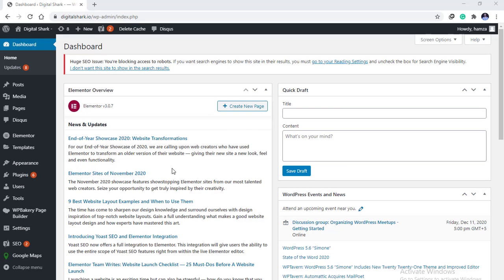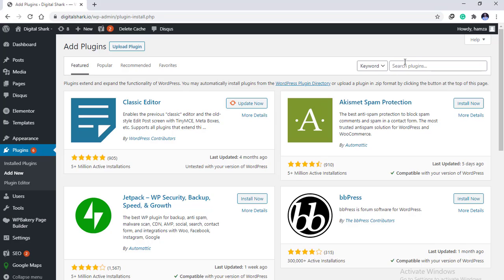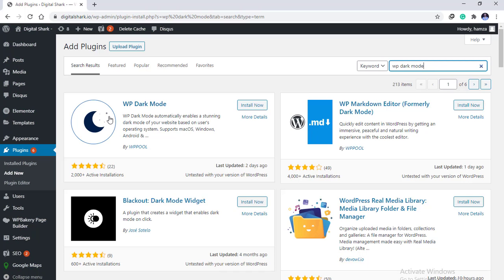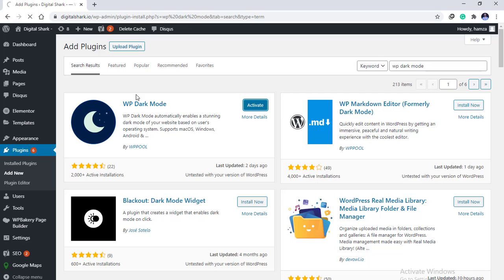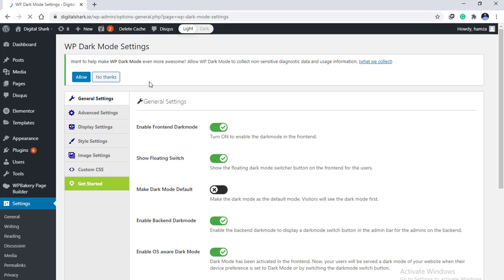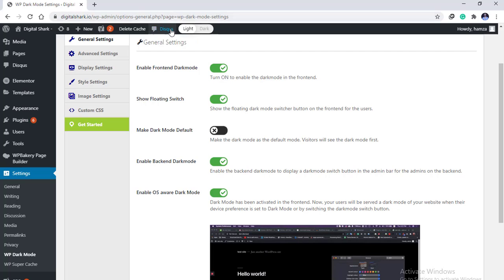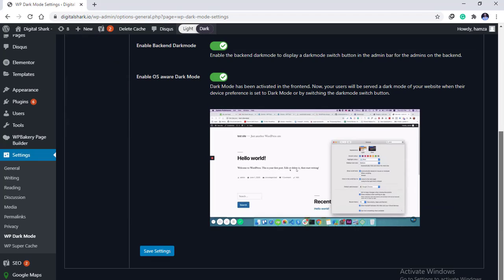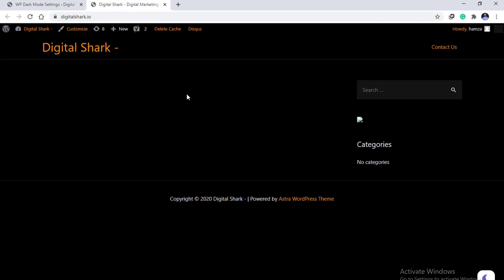How to Add Dark Mode to WordPress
Do you want to add dark mode to your WordPress website? We have discussed both ways: adding a dark mode to your frontend and to your admin area. All you need to is to install WP Dark Mode plugin and activate it. Watch this tutorial to learn how to do it.